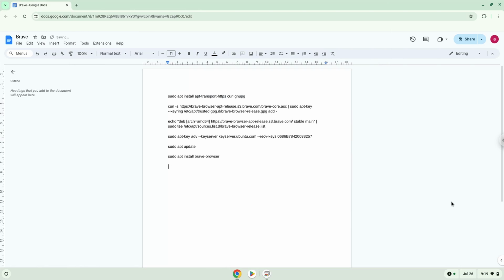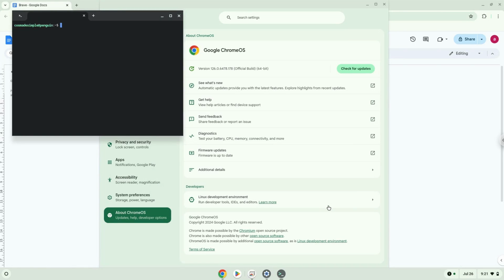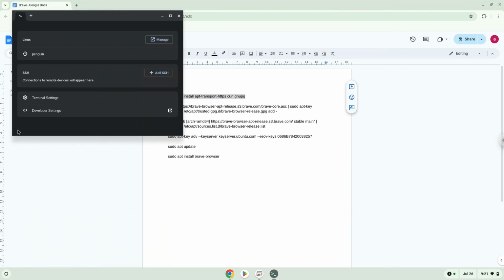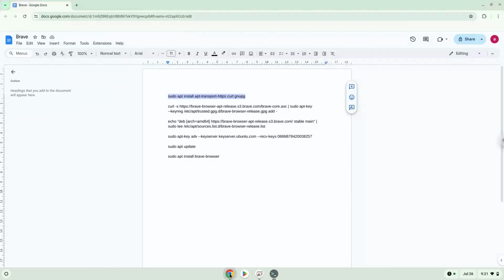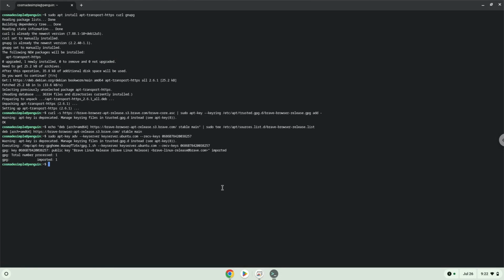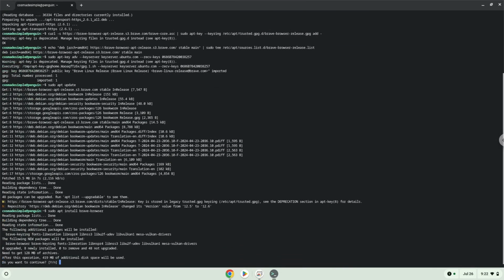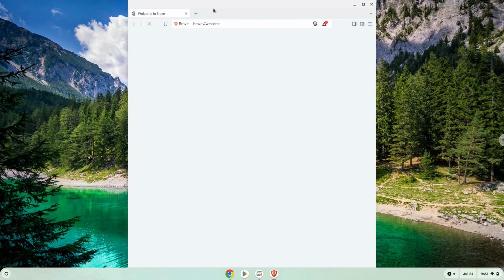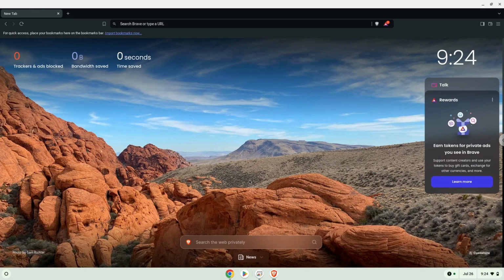How to install the Brave Browser on a Chromebook in 2024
In this video, we are looking at how to install the Brave Browser on a Chromebook.